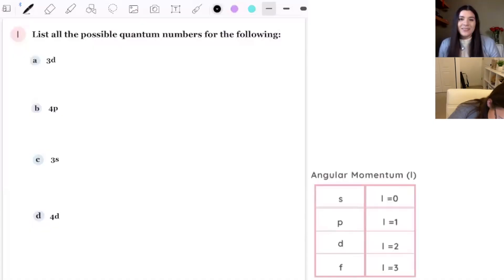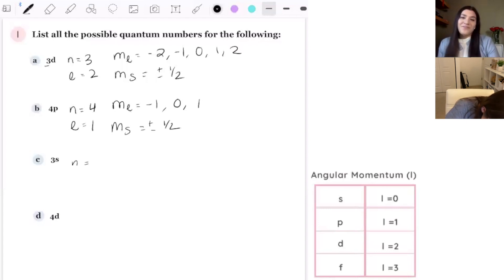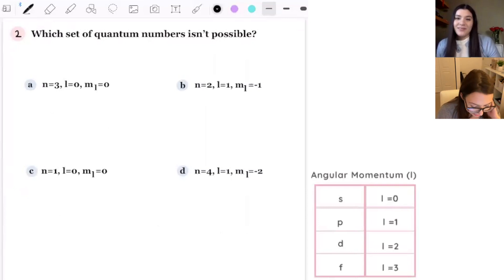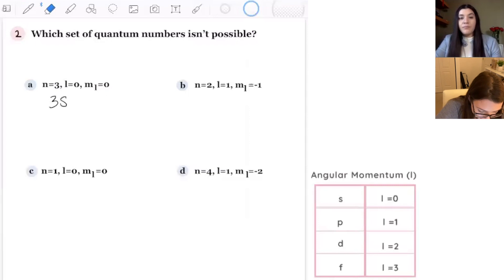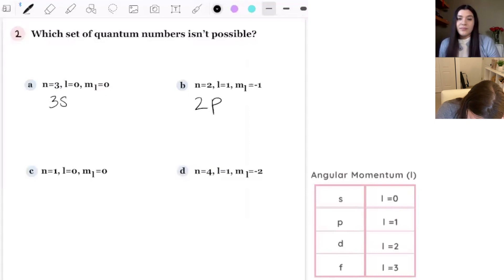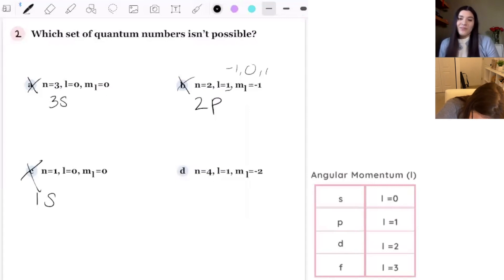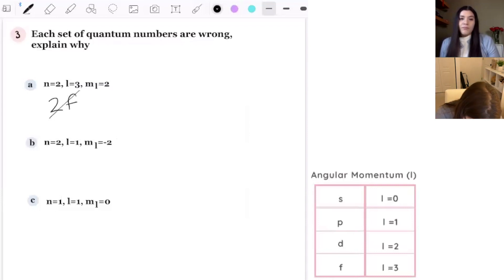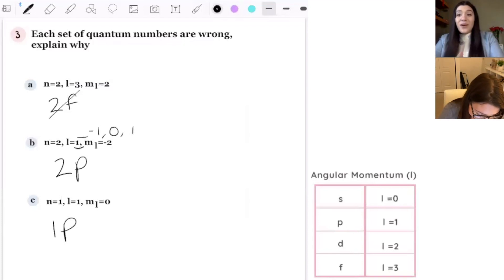Quantum Numbers Practice Problems | Study Chemistry With Us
These practice problems will ask you to find the principal quantum number (n), the angular momentum quantum number (l), the magnetic quantum number (ml), and the electron spin quantum number (ms) for an element. Don't worry we will go over the answers showing each step and I'll also explain what questions professors like to throw on tests that trick most students.